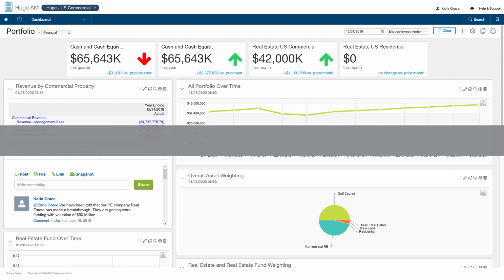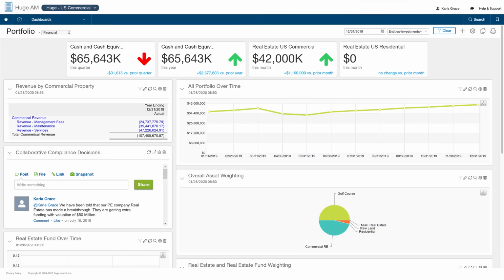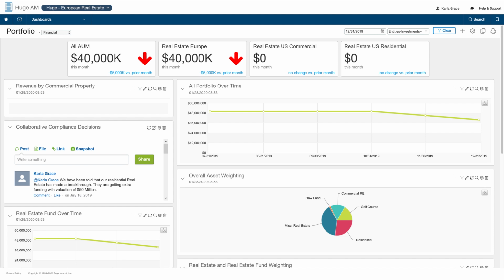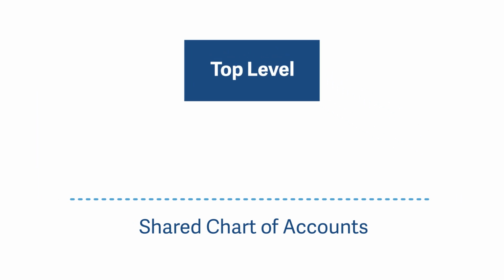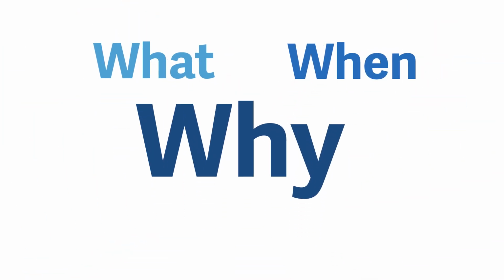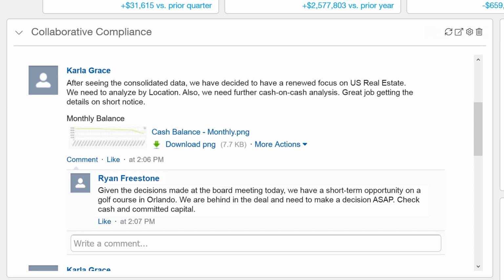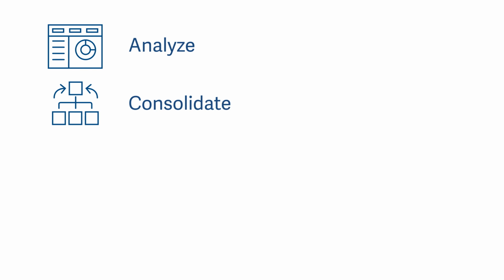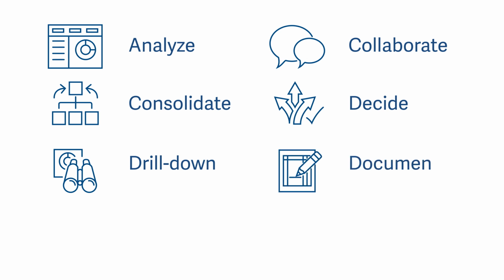Sage Intacct for Real Estate Investment Trusts